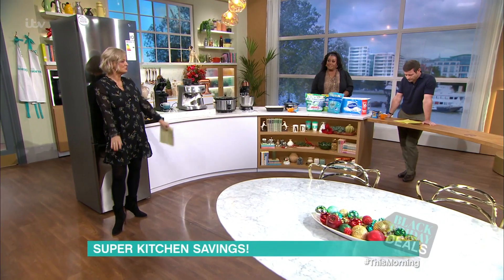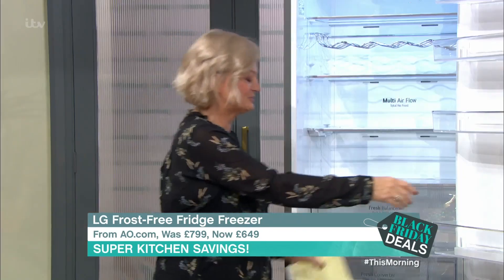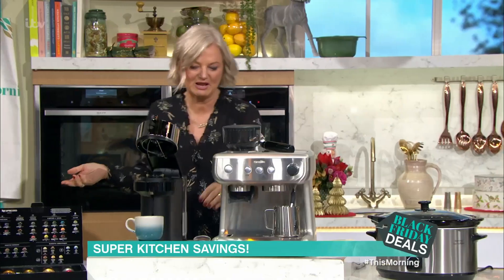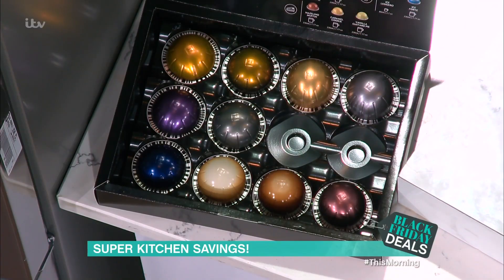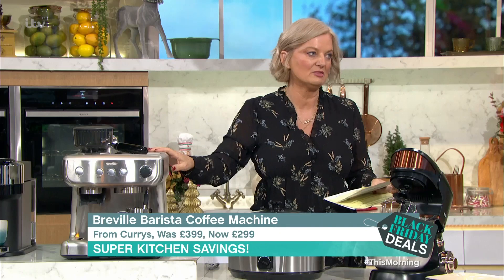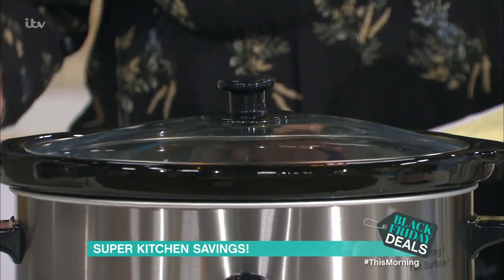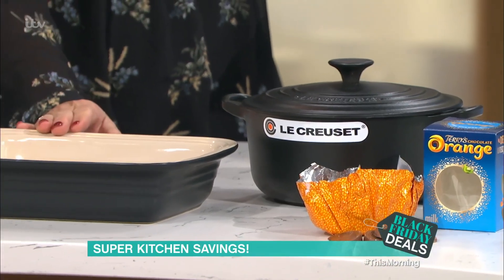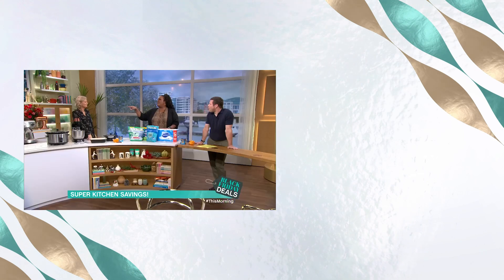The Best Black Friday Deals For Your Kitchen | This Morning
Alice Beer is back to take us through the top Black Friday savings you can make in the kitchen from coffee machines to fridge freezers.